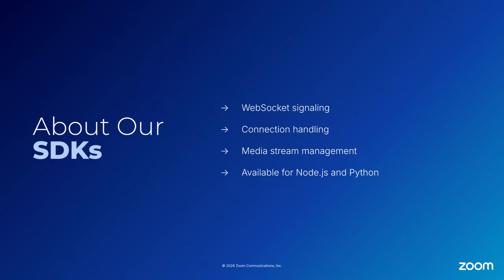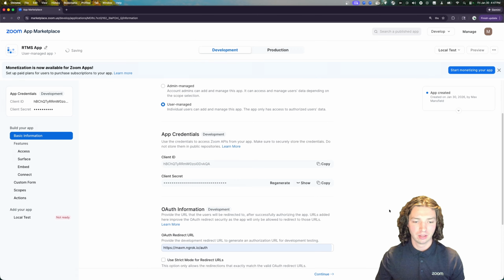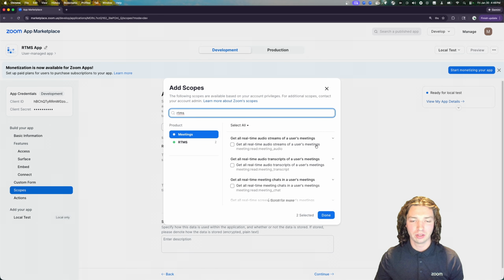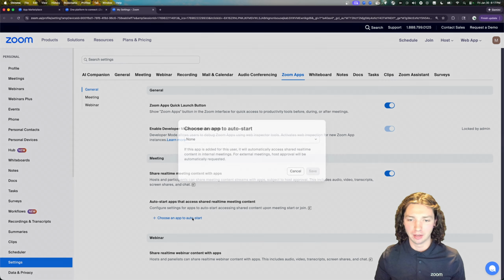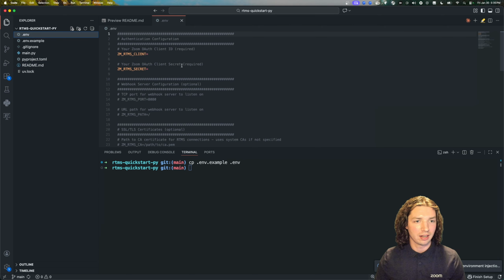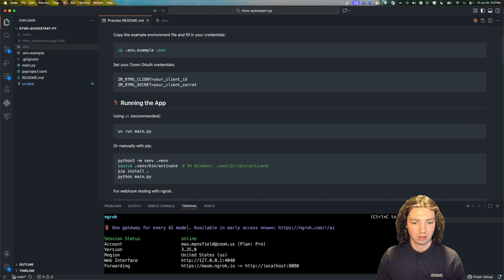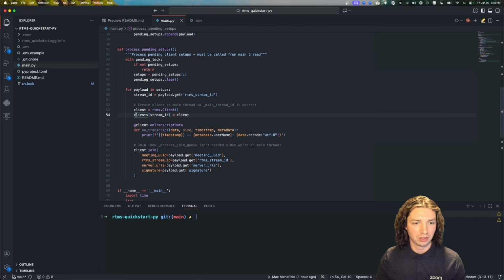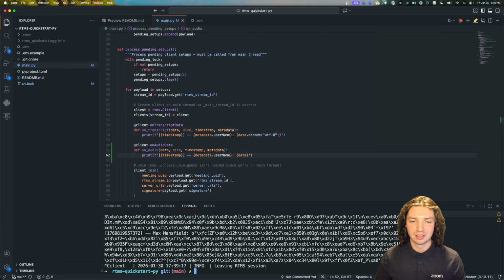Getting started with the Zoom RTMS SDK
Learn how to get started with Zoom Realtime Media Streams (RTMS) using the official SDKs. In this walkthrough, Zoom Developer Advocate Engineer, Max Mansfield, shows how to set up an RTMS app, connect it to your meetings, and receive real time audio and transcript data in just a few steps.

RTMS gives developers access to raw meeting media as it happens, unlocking use cases like live transcription, AI analysis, and custom recording without adding extra meeting participants.

In this video, you’ll see how RTMS works end to end, from creating an app in the Zoom App Marketplace to running the Python Quickstart and streaming live meeting data.

Max demonstrates how:
• RTMS provides real time access to meeting audio and transcripts
• Developers can configure RTMS apps with webhooks and scopes
• RTMS can automatically start with meetings
• The Python Quickstart makes it easy to get streaming data fast
• Real time media can be piped into AI models or analytics workflows

RTMS simplifies building real time meeting intelligence while giving developers direct access to the data they need, exactly when they need it.